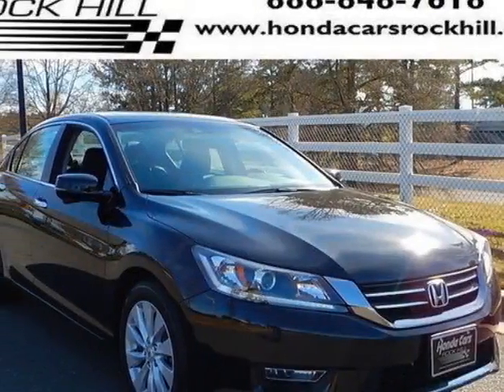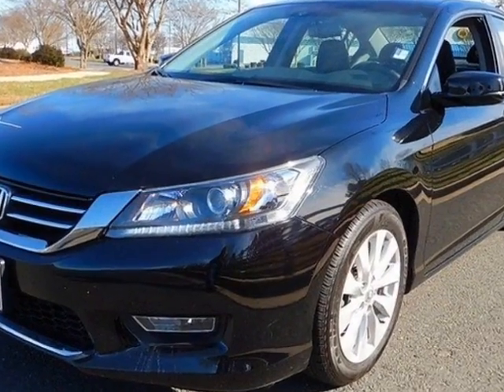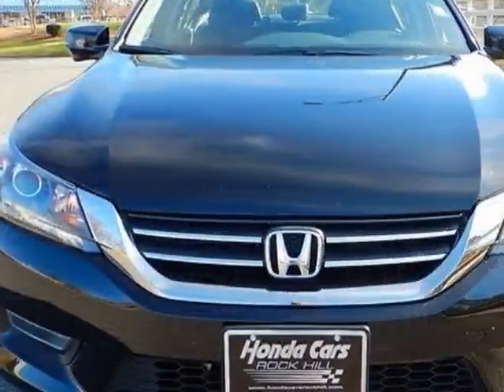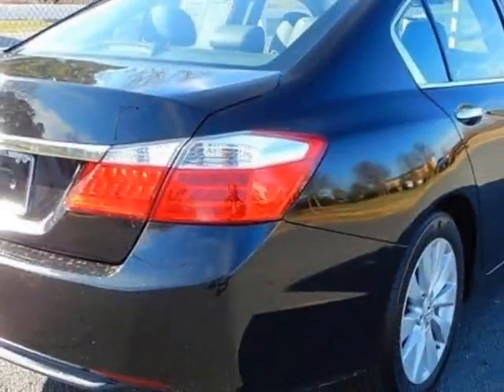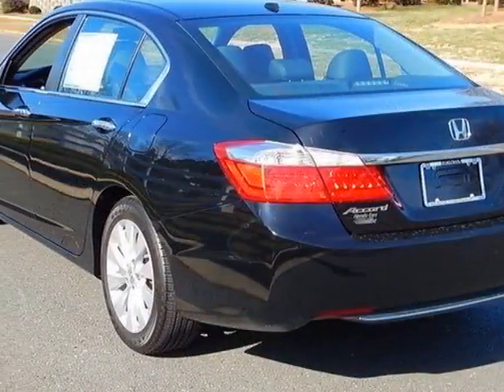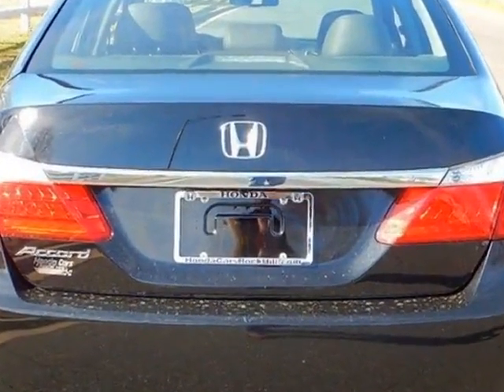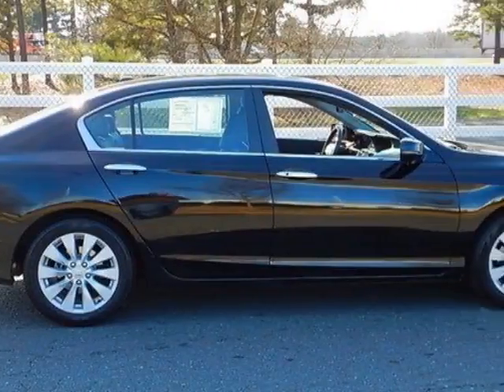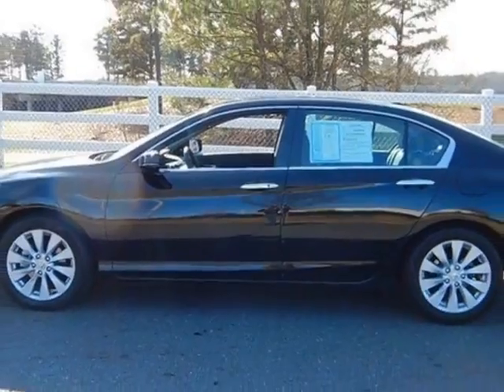2013 Honda Accord Sedan - Rock Hill, SC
Honda Cars of Rock Hill, Rock Hill, SC - 1